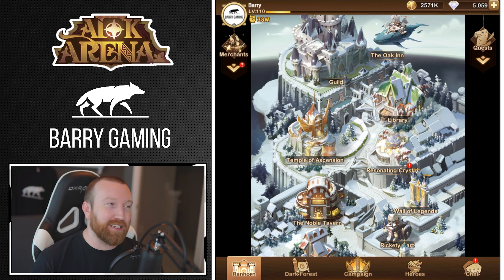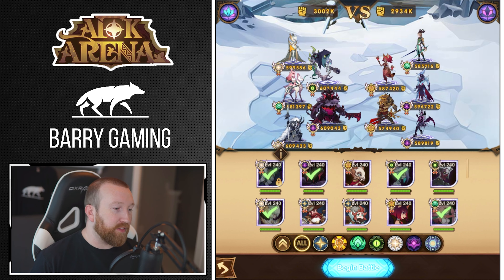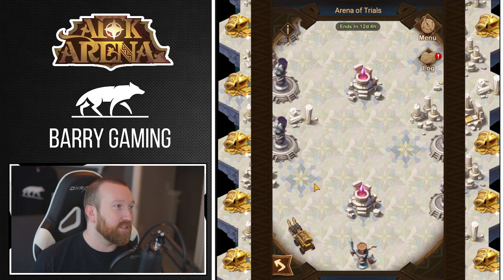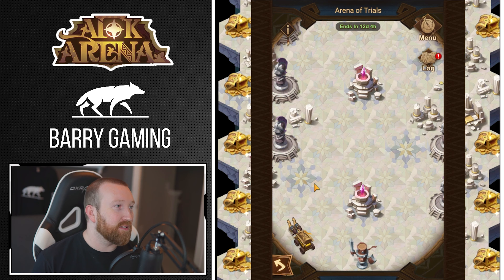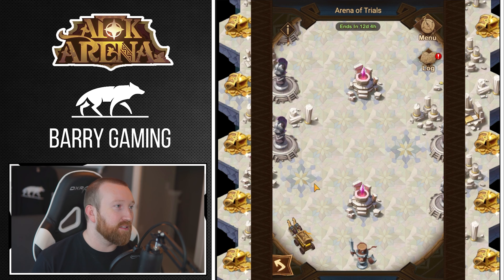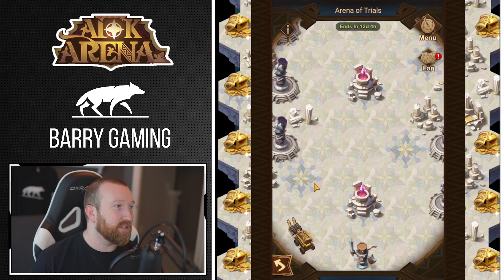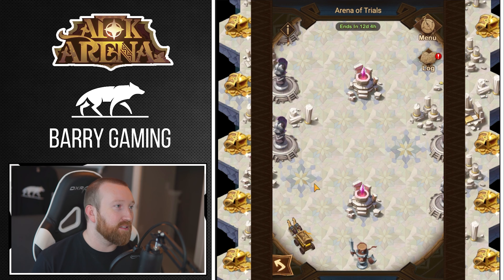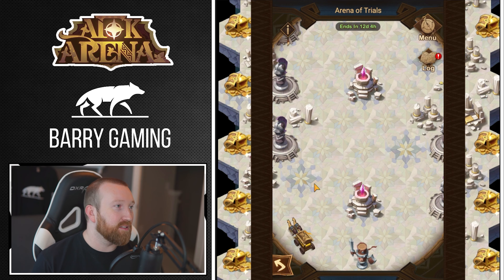AFK Arena - Alna Arena of Trials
Hey everyone, today we are running through Alna's Arena of Trials teams to help you get through the fights quick and get your rewards!